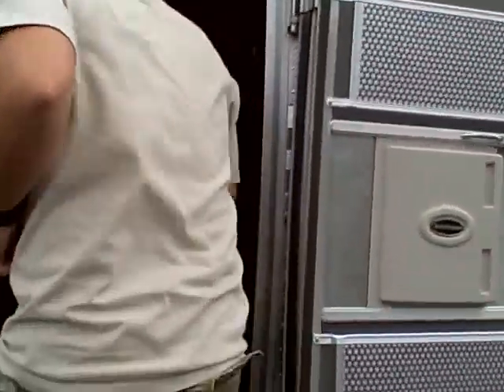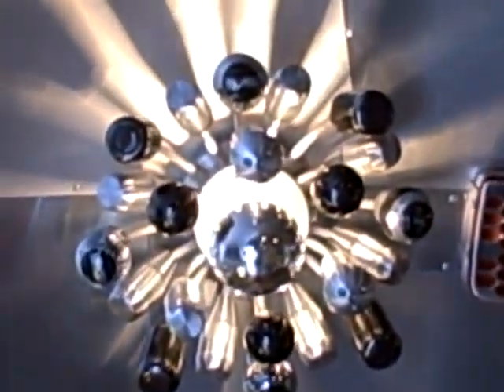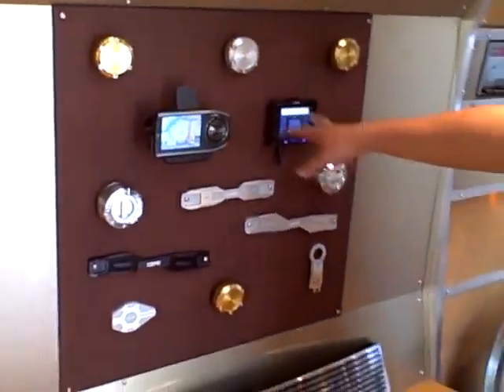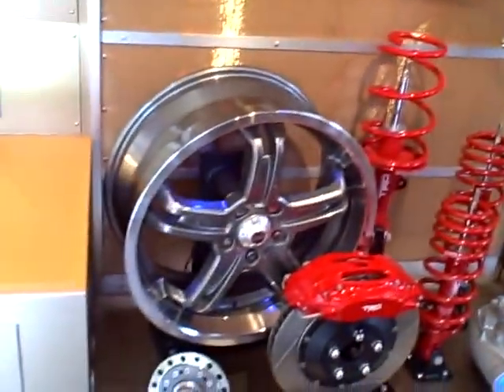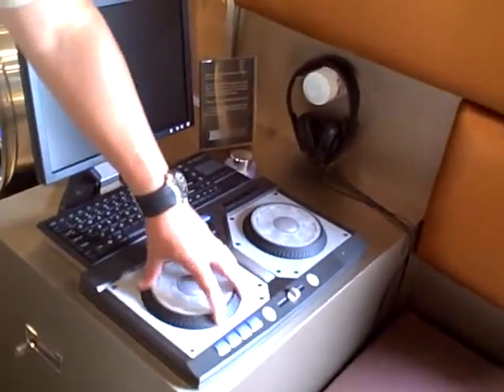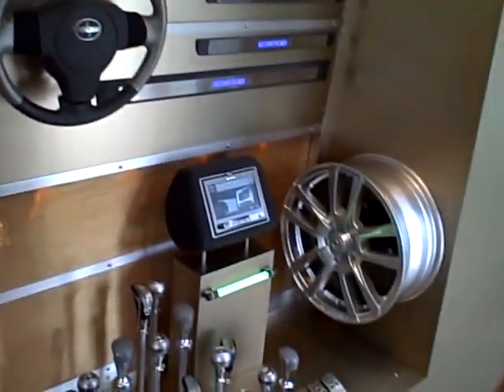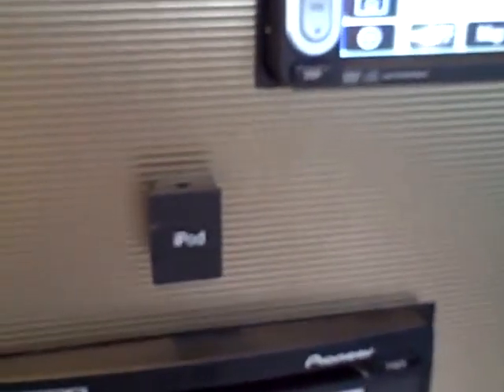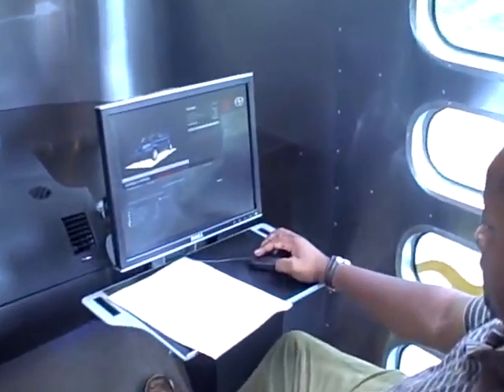SCION Airstream Trailer 1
SCION's Airstream Trailer comes to Central Atlantic Toyota. The Airstream Trailer highlights the Scion Promise: Openess; Flexibility; and especially, personalization.